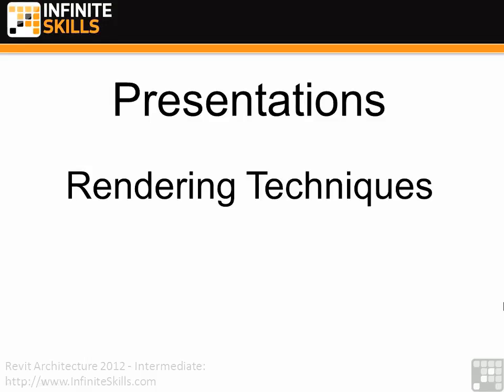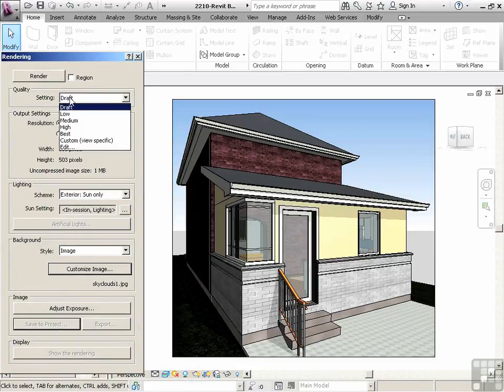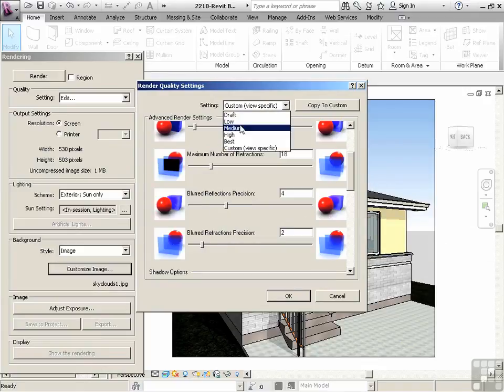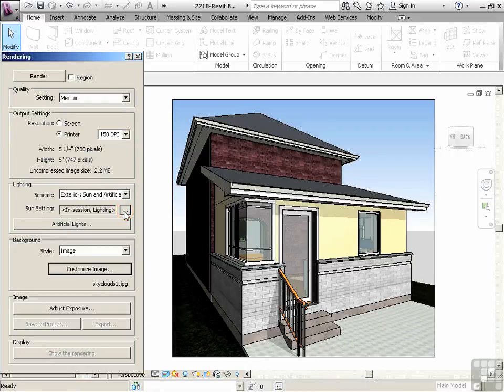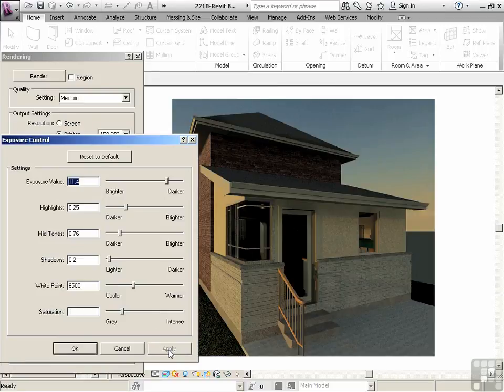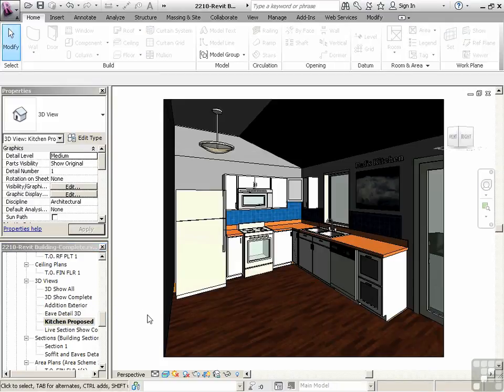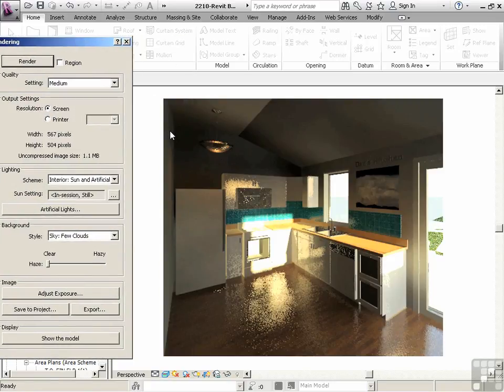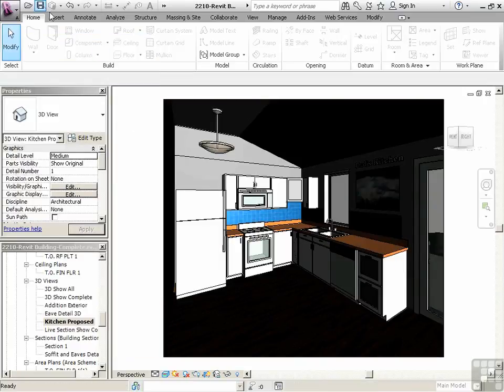100 Rendering Techniques